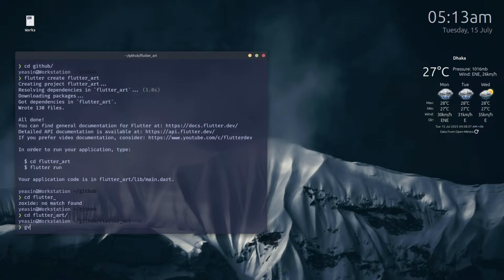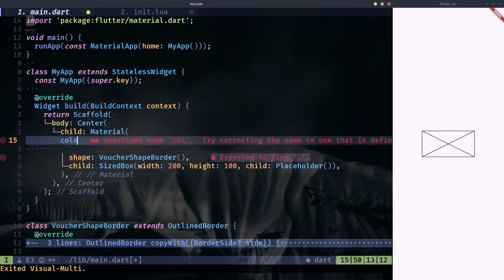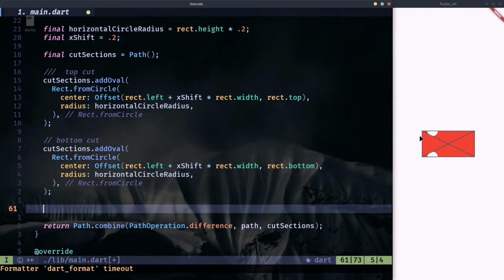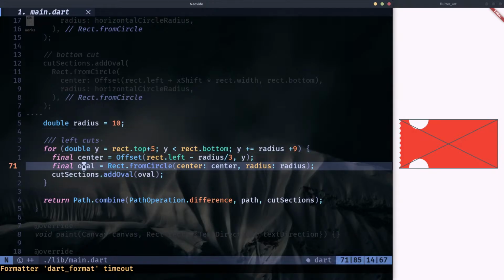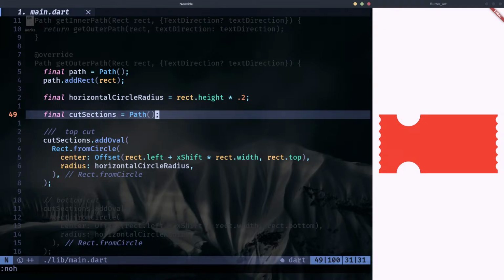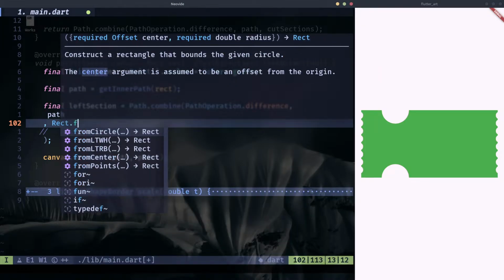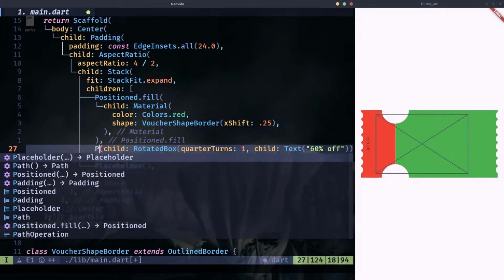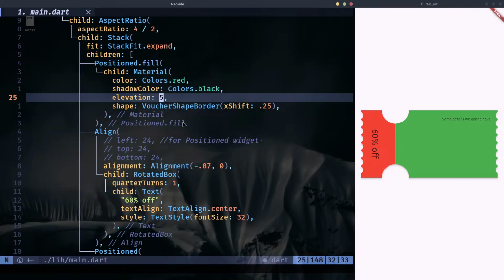Voucher Design in Flutter Live | The Boring show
Early morning coding | Just self practice